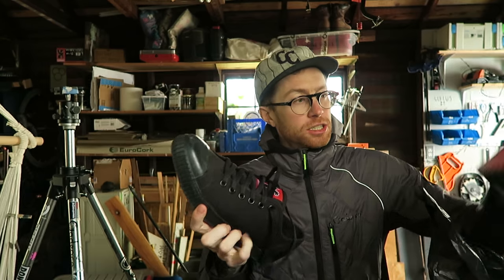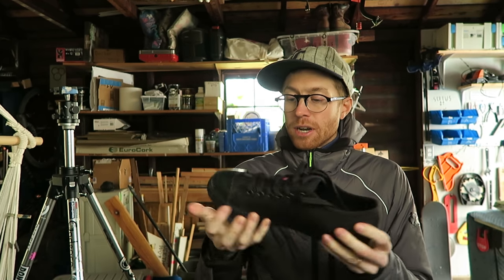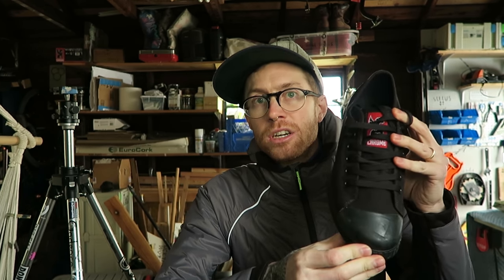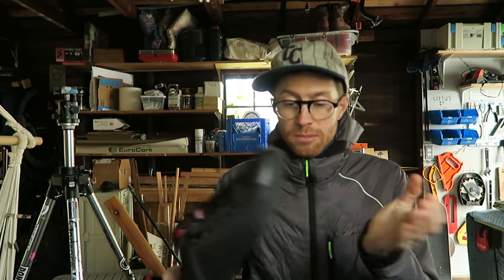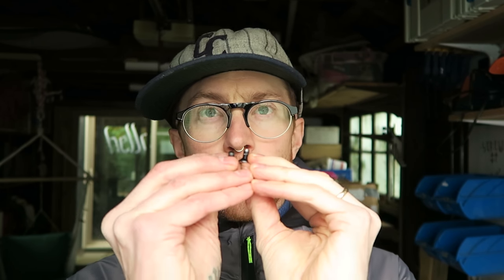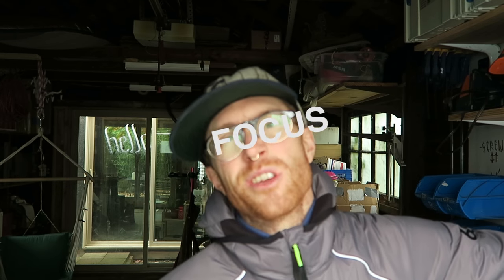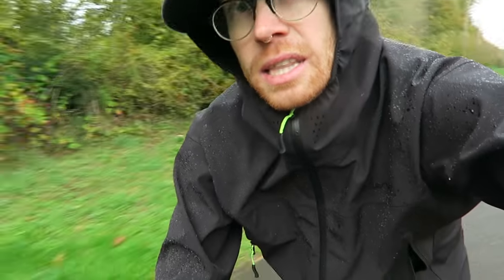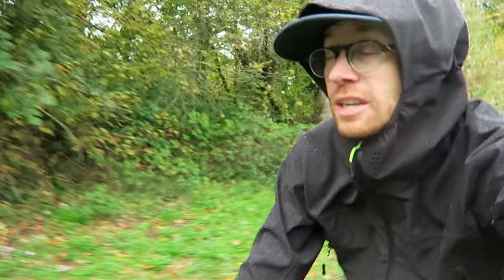Casual SPD; The perfect way to commute by bike?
Episode 003
I take a look at Chromes Kursk SPD cycling shoes.

Im curious about your thoughts and experience with these kicks.